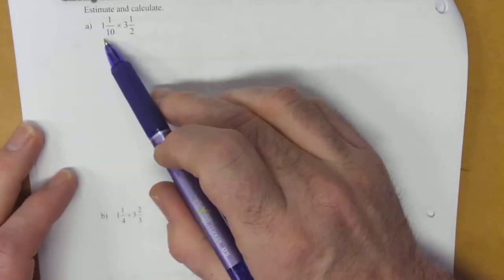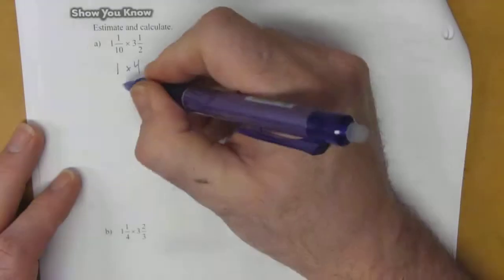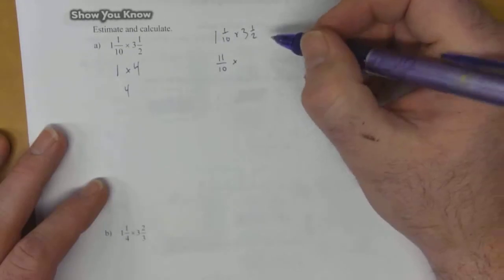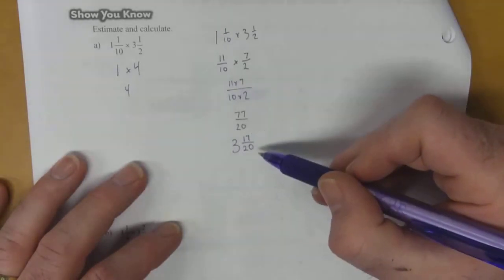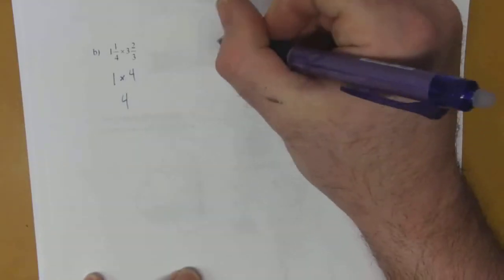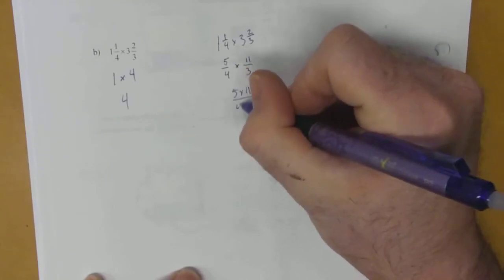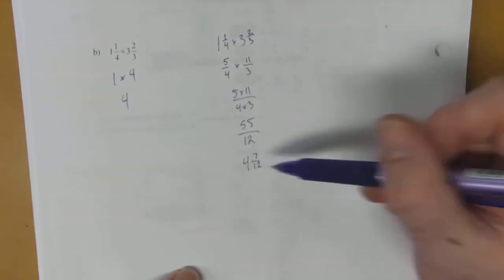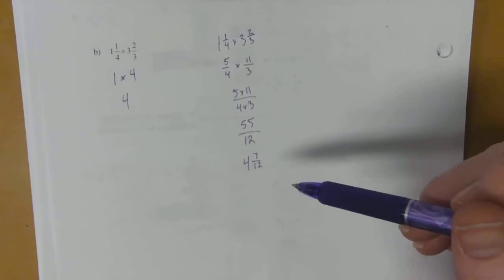8-6.4d Show You Know